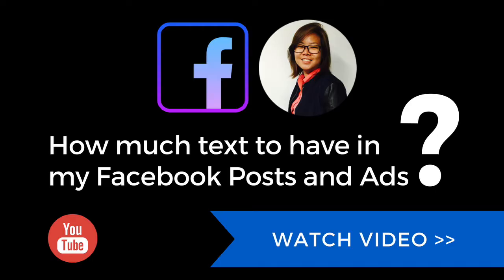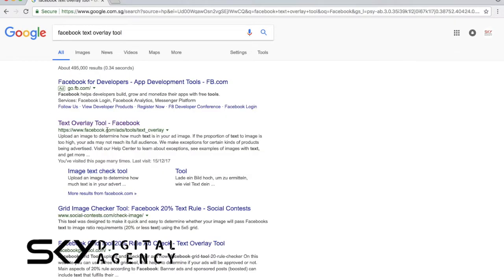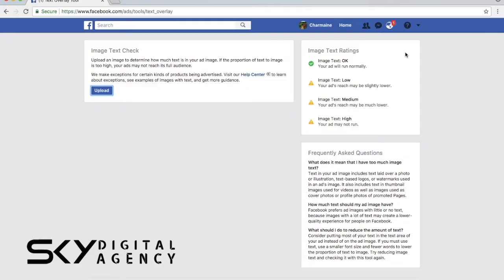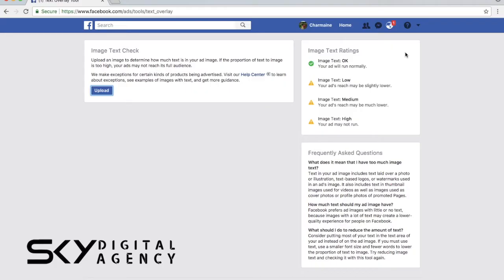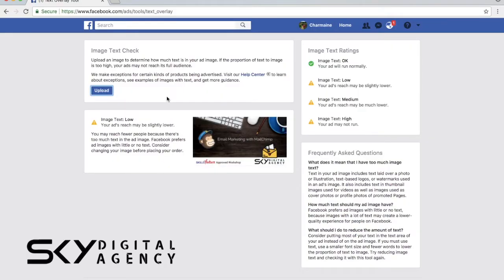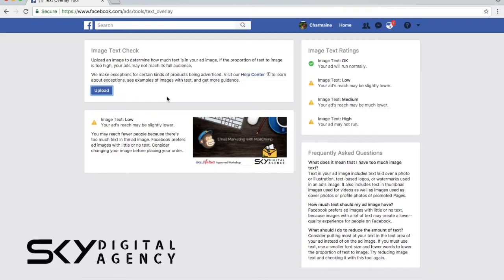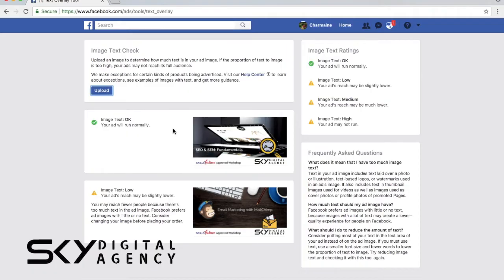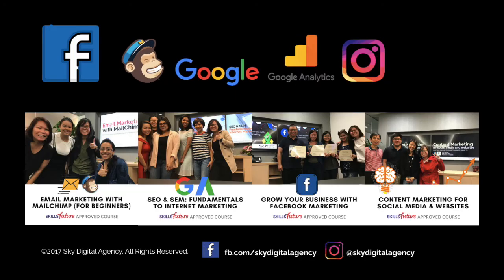Facebook Overlay Text Tool | Sky Digital Agency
Follow us for more insights about Facebook Marketing & Advertising!
1 Oct 2020 Update: As of 22 Sep 2020, Facebook has announced that they will gradually reduce the reliance of 20% text ratio rule on both Facebook and Instagram Advertising platform, although it is still highly recommended to keep text minimal in our Ads

Are you launching your own Facebook Marketing and Advertising Posts and Ads?

Have you ever wondered if the amount of text might improve or decrease your organic reach in Facebook Marketing and Advertising?

If you have launched Facebook and Instagram Ads before, you might even have had your Facebook and/or Instagram Ads rejected due to the amount of text in your post or ad graphics.

Well, this video is going to help you learn how to keep your texts ratio down, a relatively new focus of Facebook to advertisers on their platform.

This video is a guide on how to use the Facebook Text Overlay tool to check for 20% text ratio accepted by Facebook for marketers and advertising maintaining their Facebook Page, Feed and Advertising efforts.

If you would like to get connected, here's my LinkedIn, look forward to connecting with you!

Invest in yourself, Learn New Skills:
* Selected courses are SkillsFuture Credit Eligible

2. Integrated Content Marketing Strategy with Ebooks and Landing Pages (SkillsFuture Credit Eligible)
4. Integrated Digital Marketing Strategy for Small Business
5. Social Media Marketing BootCamp for Entrepreneurs
6. Facebook Ad Manager MasterClass (Advanced)
7. LinkedIn Marketing for Beginners - (New!)
8. YouTube Video Marketing Strategy - (New!)
9. SEO Internet Marketing for Beginners